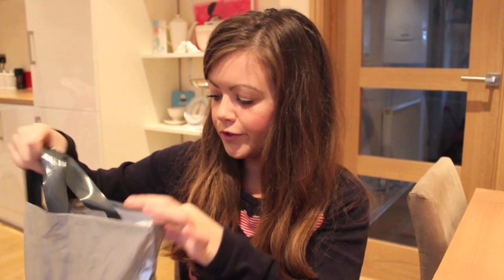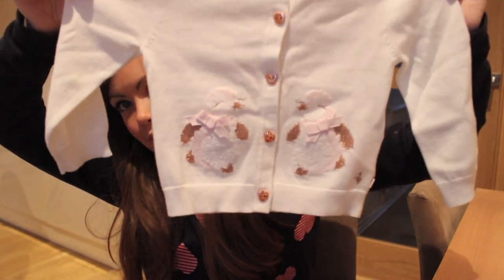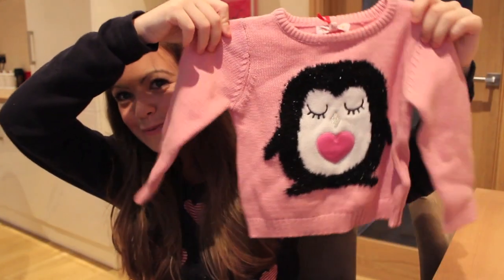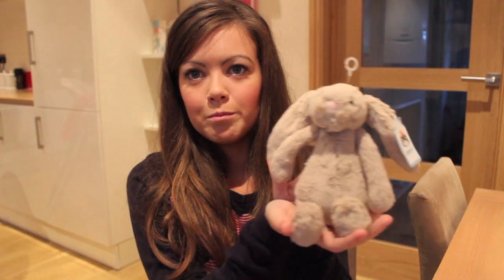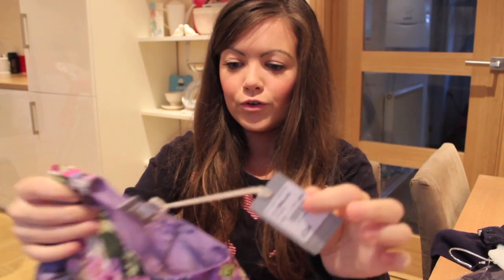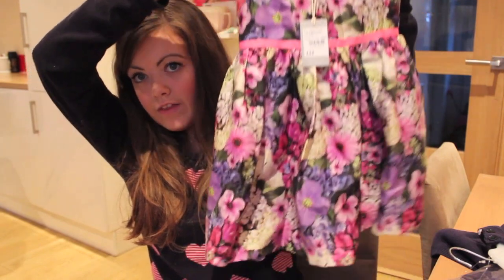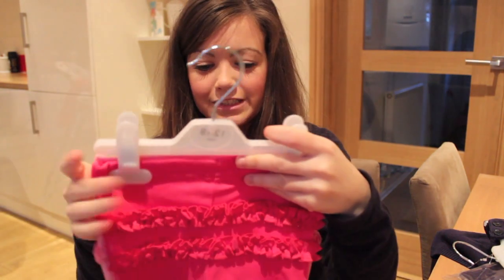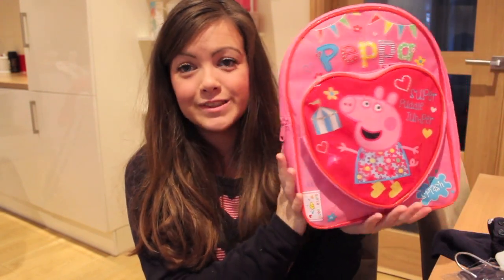Ellie's Winter Clothing Haul - Next & Debenhams!